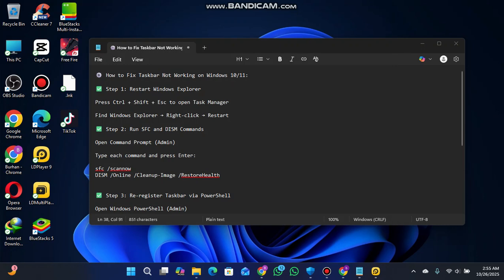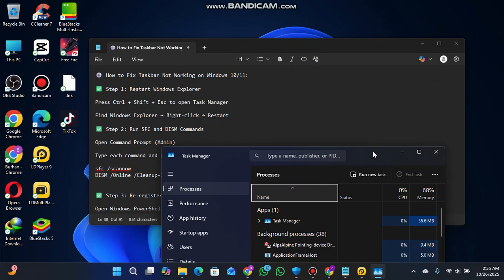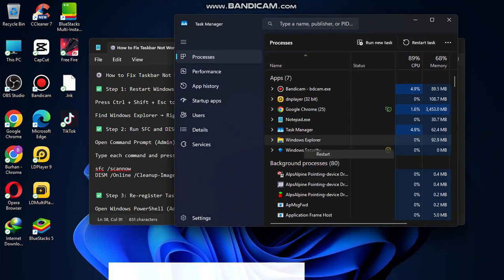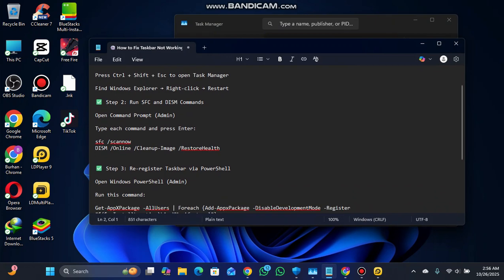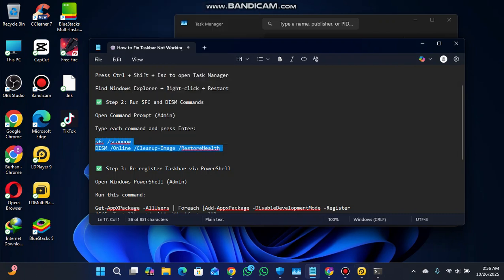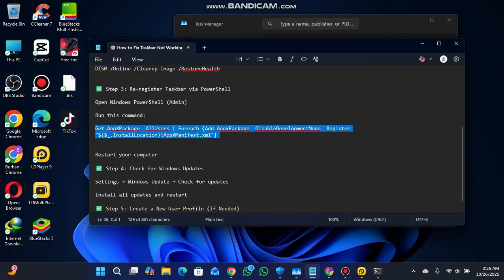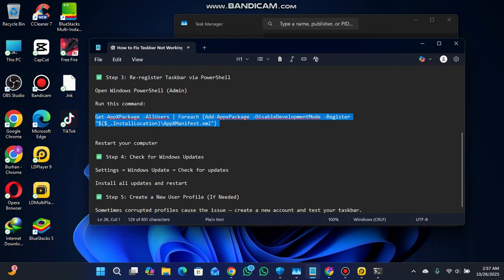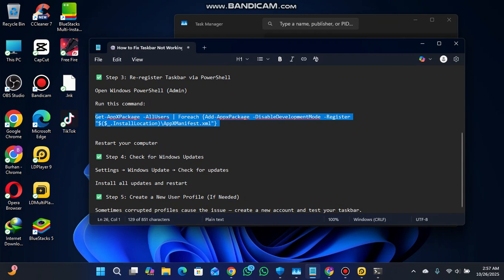Windows 10/11 Taskbar Not Working? FIXED Fast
Is your Windows 10 or 11 taskbar frozen, missing, or not responding? 😫
Don’t worry — in this video, I’ll show you how to fix taskbar not working issues step-by-step.

Whether the taskbar won’t open, icons disappeared, or it’s completely unresponsive, this quick tutorial will help you restore it instantly! ⚙️💻

⚙️ How to Fix Taskbar Not Working on Windows 10/11:

✅ Step 1: Restart Windows Explorer

Find Windows Explorer → Right-click → Restart

✅ Step 2: Run SFC and DISM Commands

✅ Step 3: Re-register Taskbar via PowerShell

Open Windows PowerShell (Admin)

✅ Step 4: Check for Windows Updates

Settings → Windows Update → Check for updates

Install all updates and restart

✅ Step 5: Create a New User Profile (If Needed)

Sometimes corrupted profiles cause the issue — create a new account and test your taskbar.

windows 11 taskbar not working, windows 10 taskbar frozen, taskbar not showing, windows explorer restart, windows taskbar repair, taskbar missing windows, windows taskbar fix